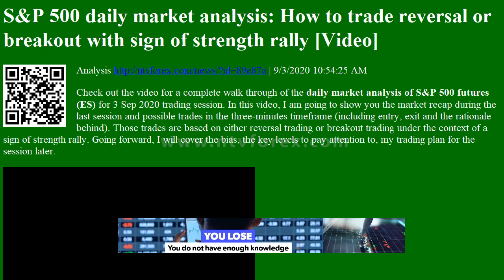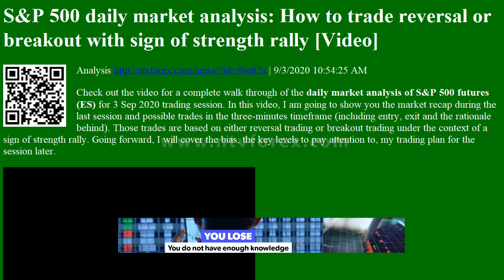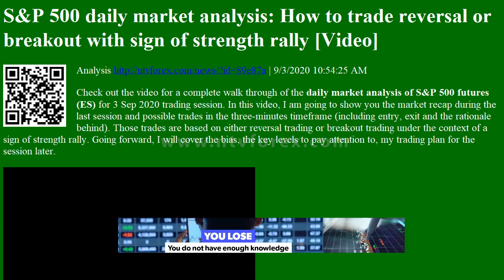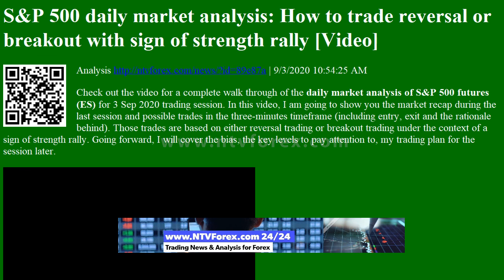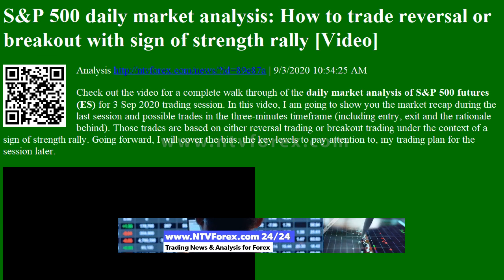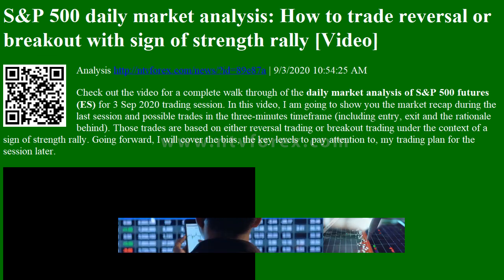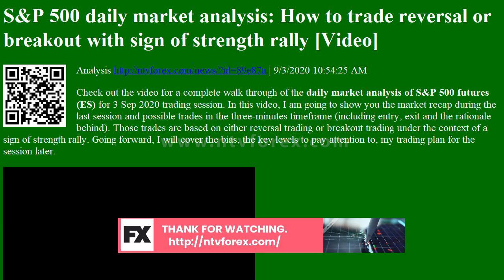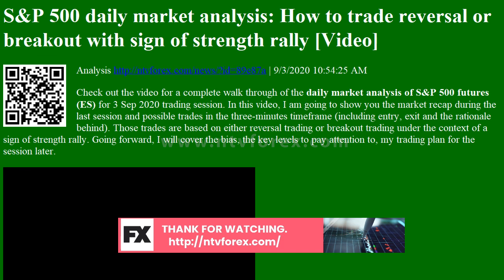Analysis S&amp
Samp P 500 daily market analysis How to trade reversal or breakout with sign of strength rally Video Analysis
. 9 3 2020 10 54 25 AM Check out the video for a complete walk through of the daily market analysis of Samp P 500 futures ES for 3 Sep 2020 trading session. In this video, I am going to show you the market recap during the last session and possible trades in the three minutes timeframe including entry, exit and the rationale behind . Those trades are based on either reversal trading or breakout trading under the context of a sign of strength rally. Going forward, I will cover the bias, the key levels to pay attention to, my trading plan for the session later. Check out my daily market analysis video in the last session if you haven t in order to better relate to the market recap and the trade review. Bias neutral Day trading bullish long term . Key levels Resistance 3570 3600 Support 3566, 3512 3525, 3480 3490, 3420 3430. Potential setup ...